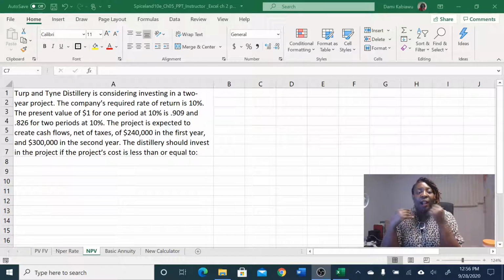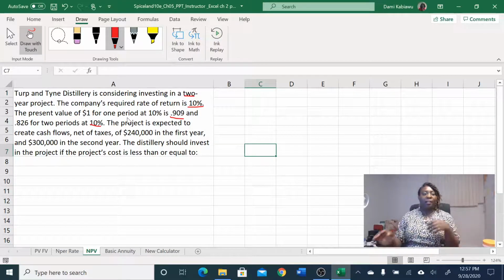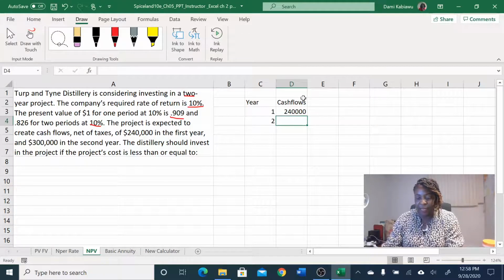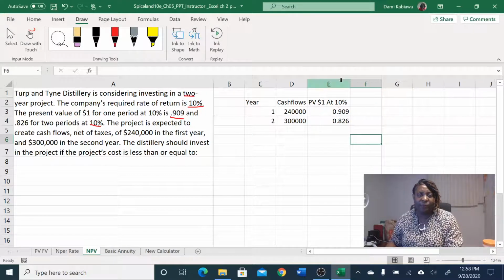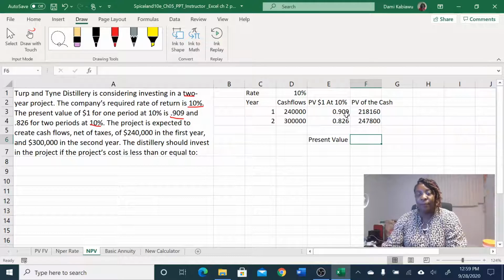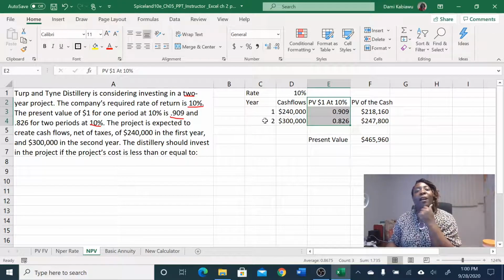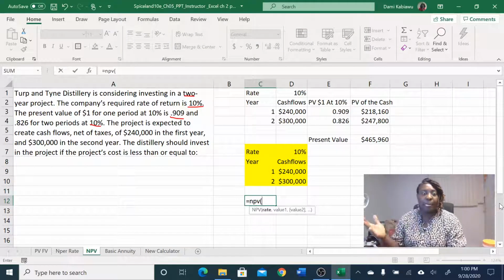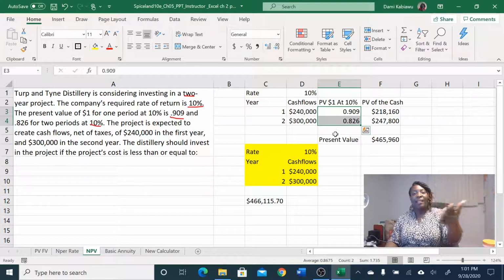Time Value of Money (3): Uneven Cash Flow in Excel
Uneven Cash Flow in Excel
Textbook: Intermediate Accounting, 10th edition by Mark Nelson, J. David Spiceland and Wayne Thomas